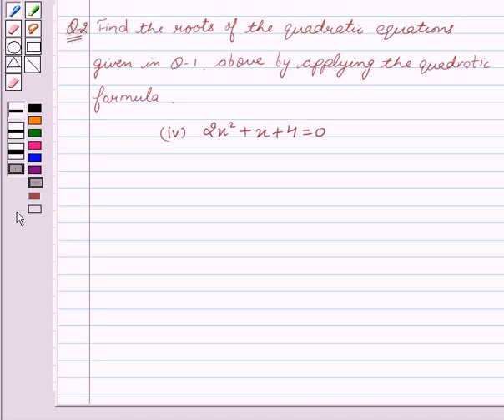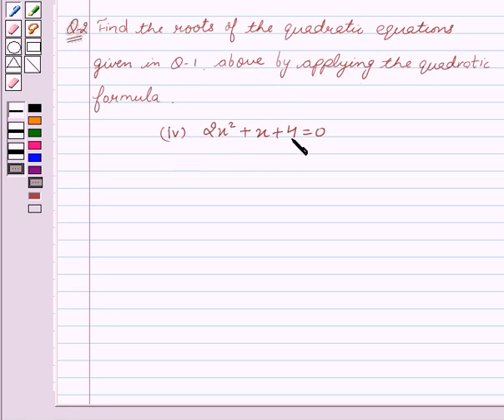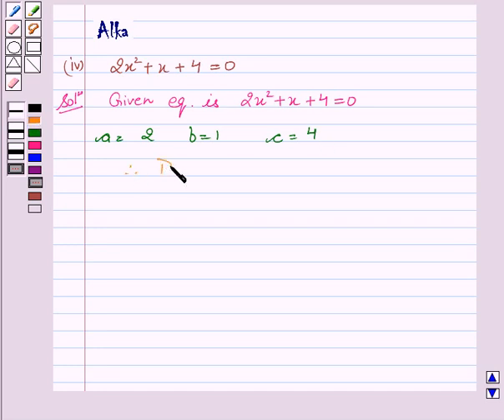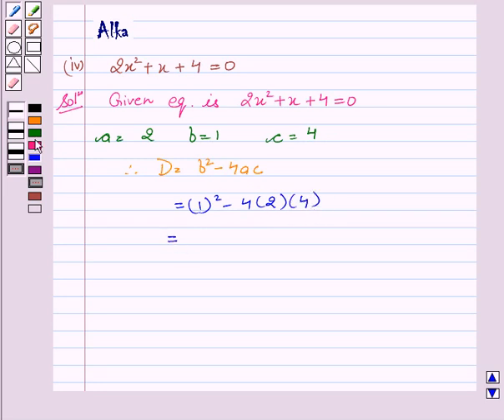Maths X NCERT 2007 4 4 3 2iv